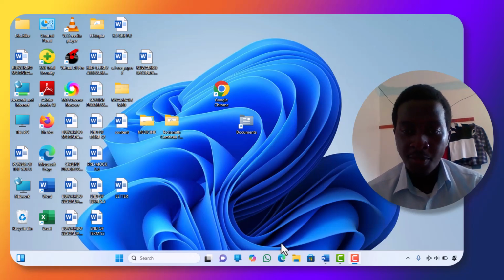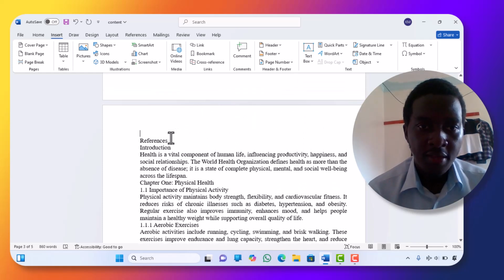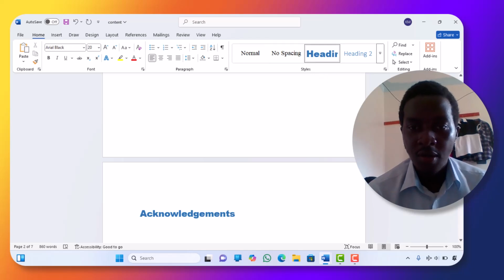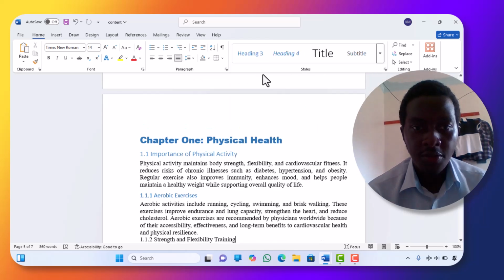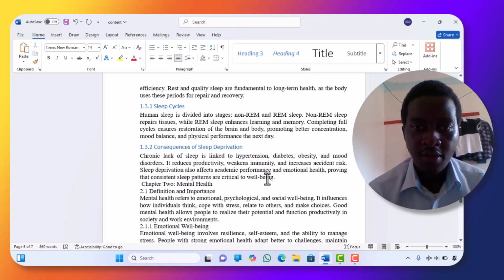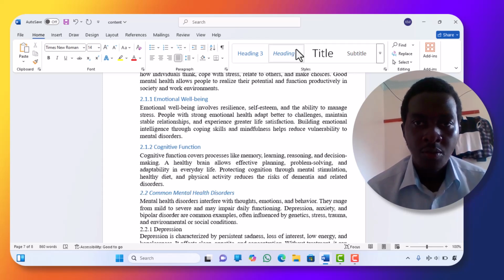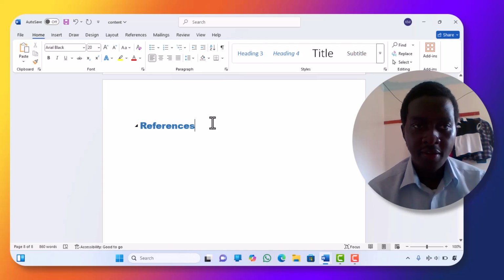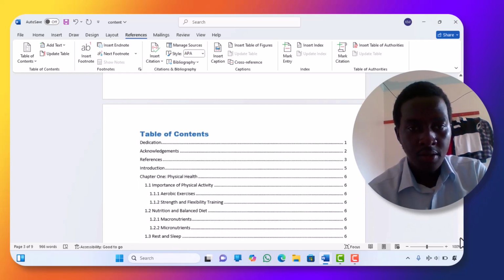How to Create a Table of Contents in Microsoft Word | Step-by-step tutorial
Learn how to create a table of Contents in Microsoft Word! From using Heading styles to automatically generating and updating your Table of Contents